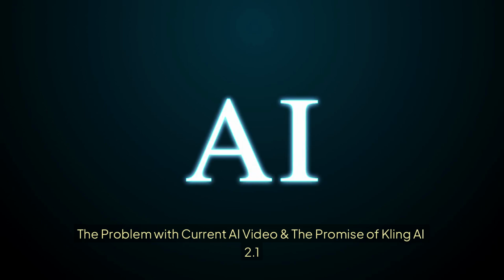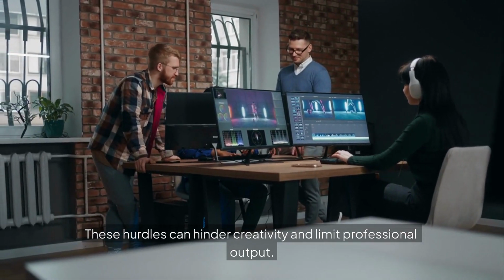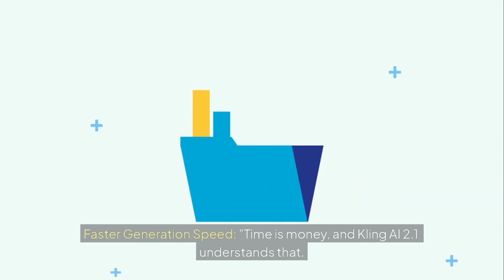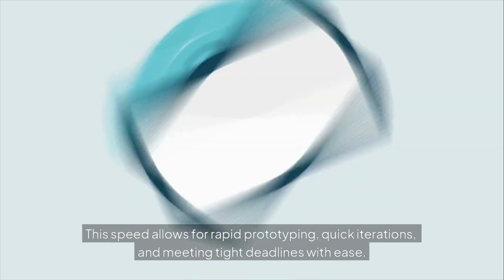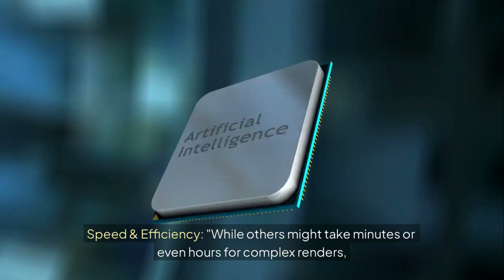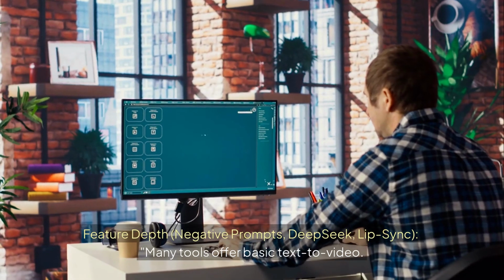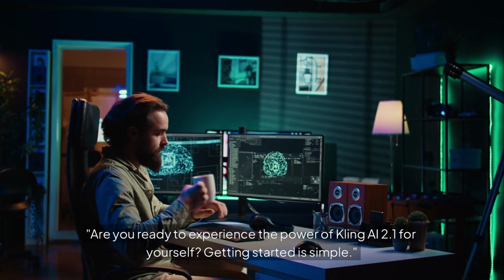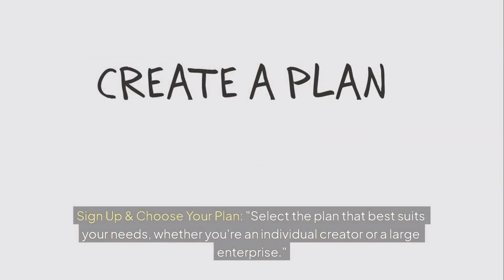Kling AI 2.1 is the BEST AI Video Generator of 2025 | Kling AI 2.1 is Here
Kling AI 2.1 Master is here – but is it really better than Google Veo 3? In this ultimate comparison, we test Kling AI 2.1 vs Veo 3 to see which one dominates the AI video world in 2025. From cinematic quality to image-to-video generation, this is the battle you don’t want to miss

 What You’ll Learn in This Video:

Full Kling 2.1 review and demo

What’s new in Kling 2.1 update

How to use Kling AI image to video

Kling 2.1 tutorial for beginners

Side-by-side test: Veo 3 vs Kling 2.1 Master

Cinematic output comparison: Kling 2.1 vs Veo 3

Which is better for creators: Flux, OpenArt, or Kling?

Whether you’re a video creator, filmmaker, or AI enthusiast – this comparison of Kling AI 2.1 vs Google Veo 3 will blow your mind!